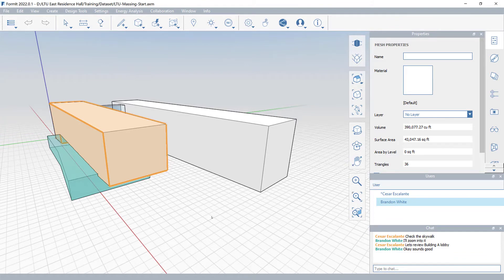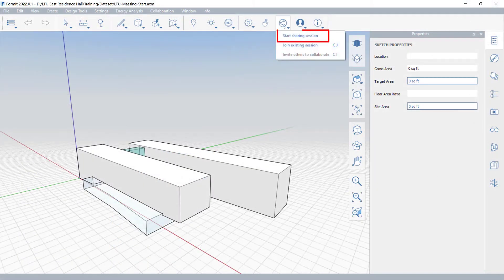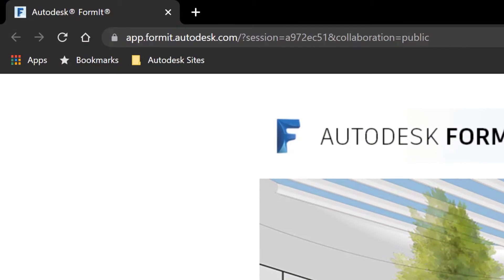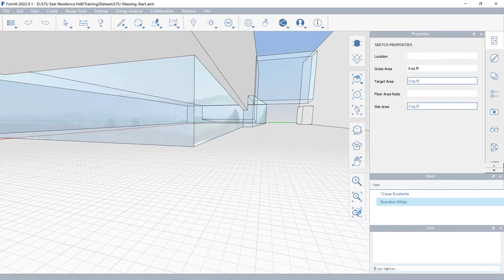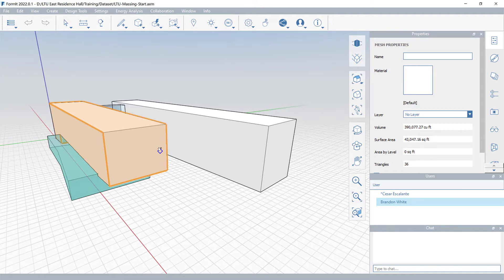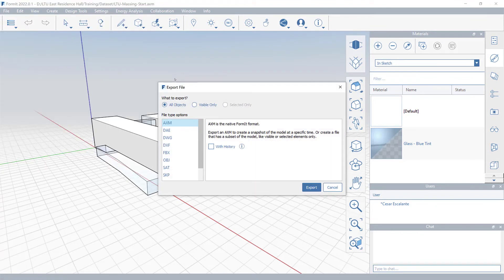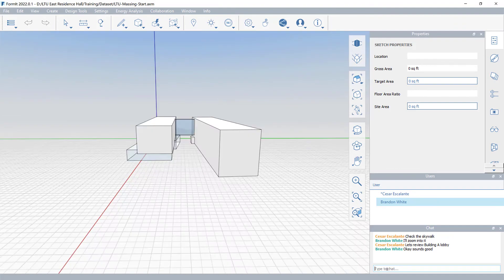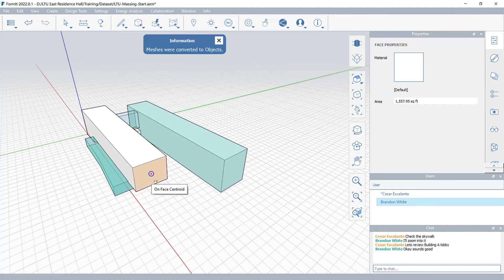Conceptual Design: Collaboration in FormIt Pro (2 of 6)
Concise workflow demonstration of conceptual design for architects using Autodesk FormIt Pro.